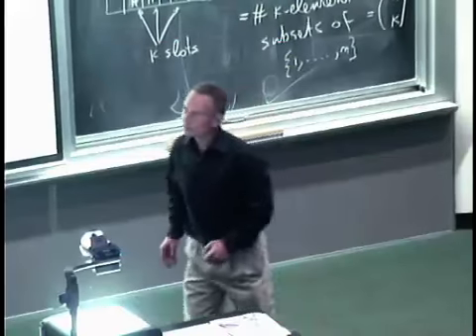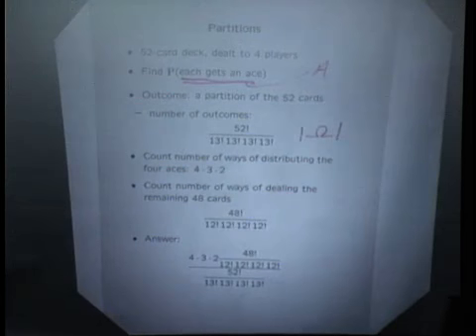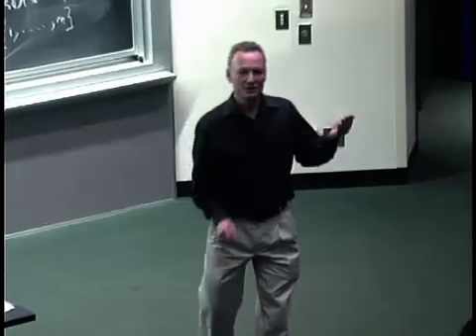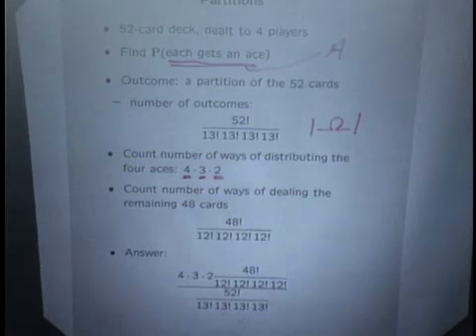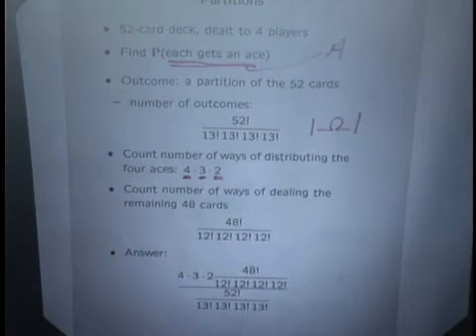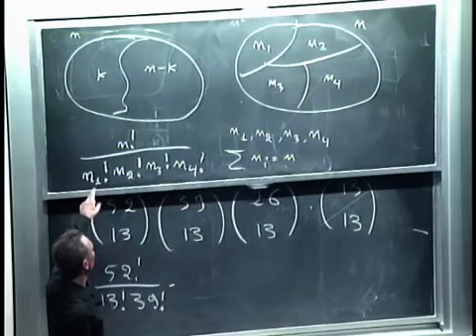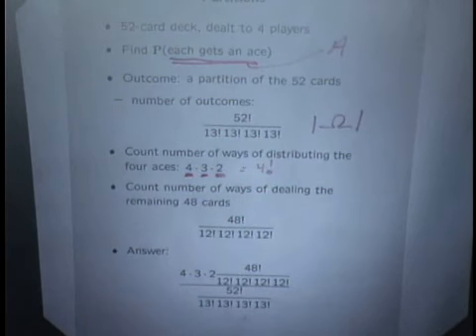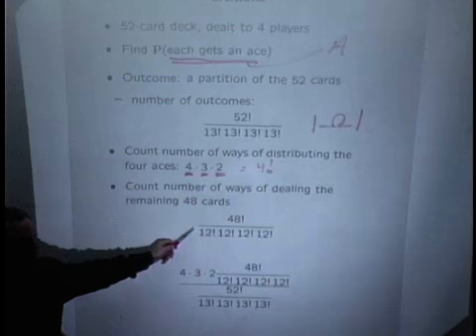Lec 4, Statistics, Counting, Applications on Partitioning, 52 cards Problems